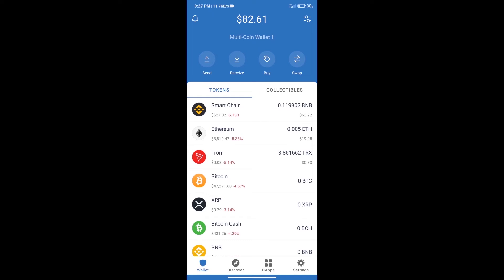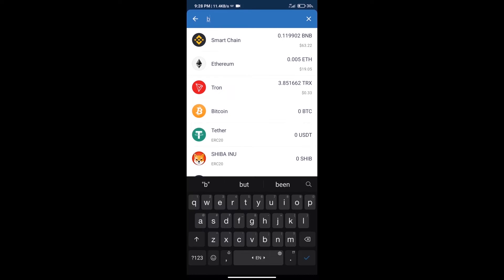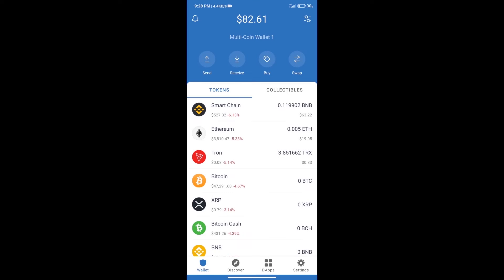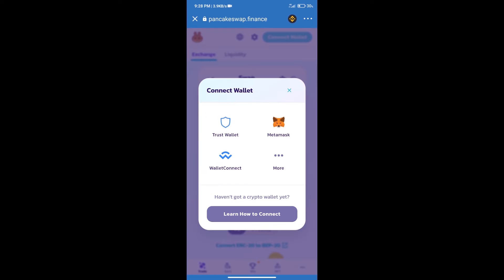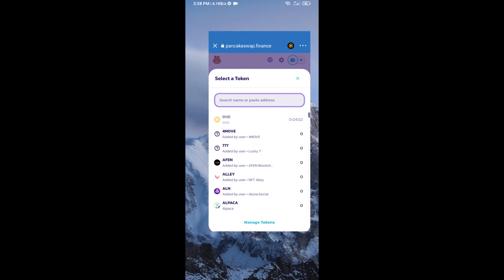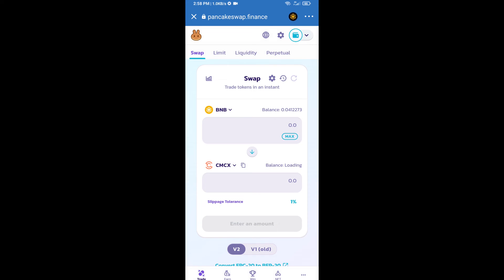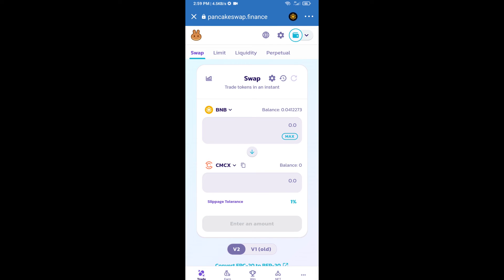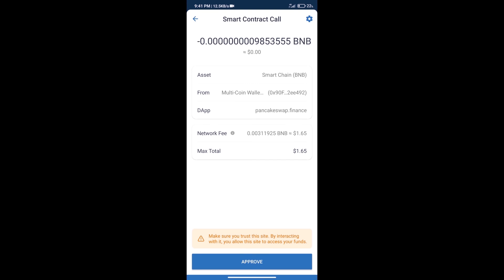How to Buy CORE MultiChain Token (CMCX) Using PancakeSwap On Trust Wallet OR MetaMask Wallet